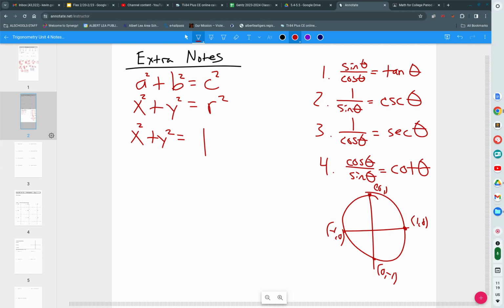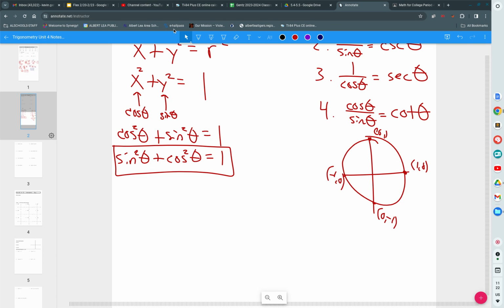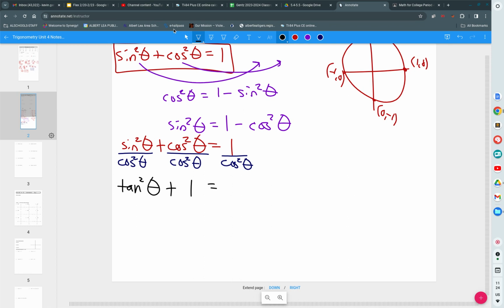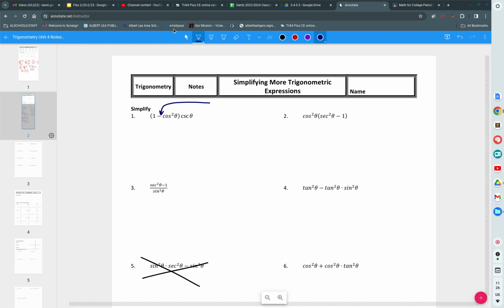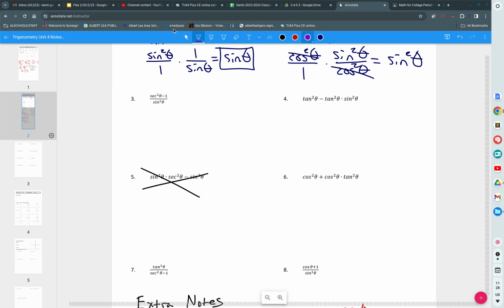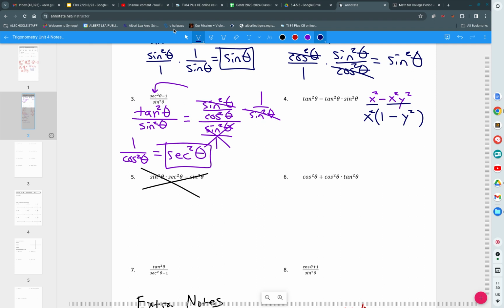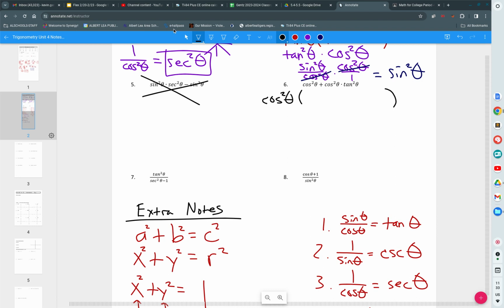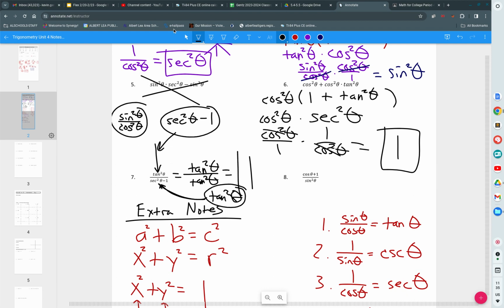Trigonometry Simplifying Trig Expressions Day 3 2024